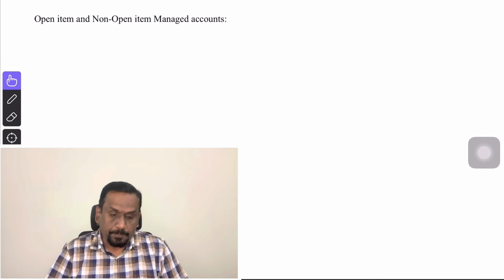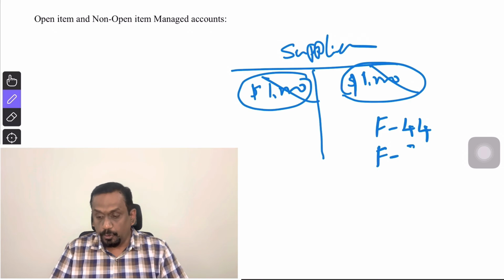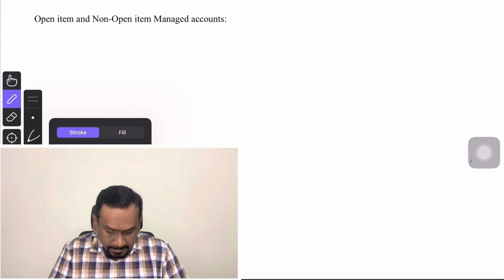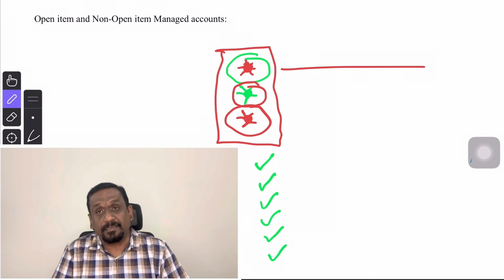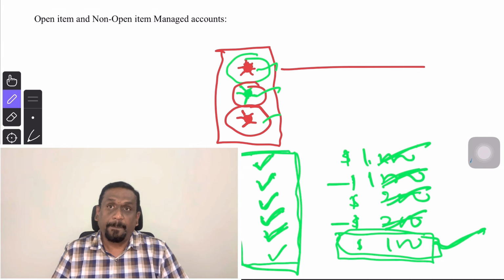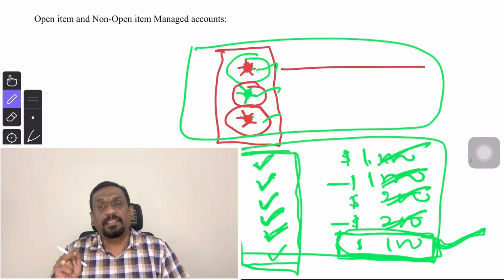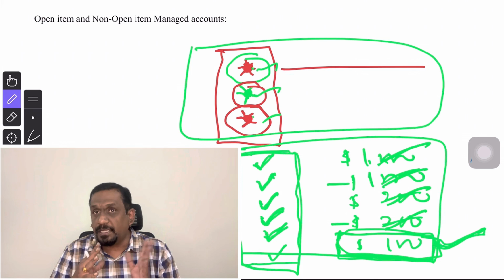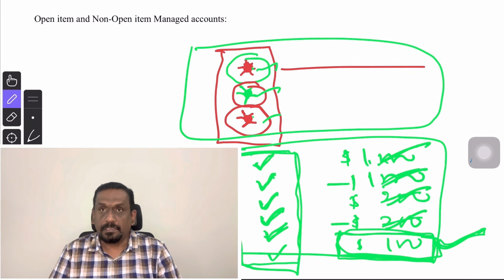What do you mean by Open Item and Non Open Item Managed Accounts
Hello everyone! This video is all about educating what open item managed accounts and non open item managed accounts are and it’s importance.